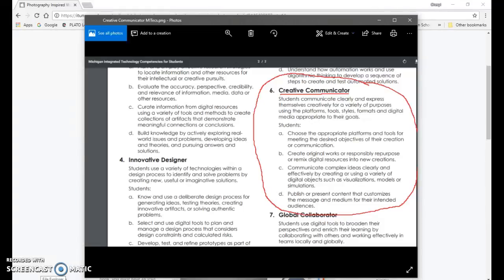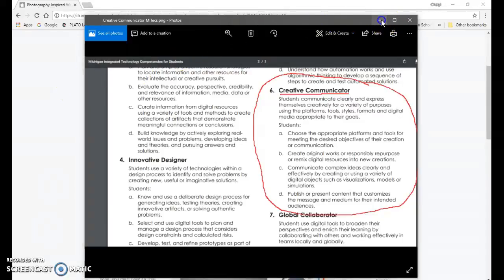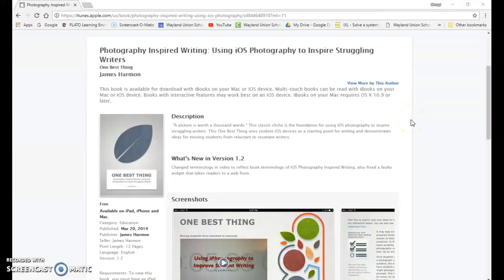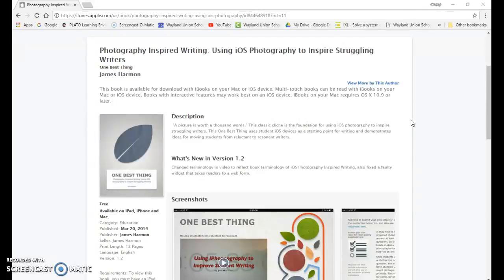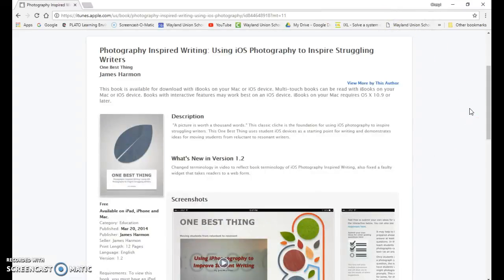Using Photography to Inspire Writing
This video is based on ideas from Photography Inspired Writing: Using iOS Photography to Inspire Struggling Writers by James Harmon. Here is a link to this book